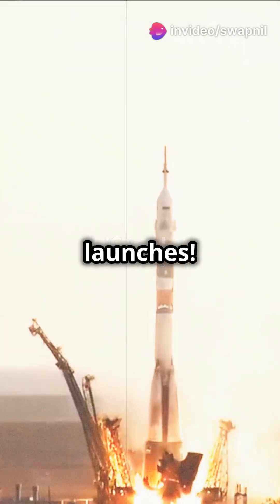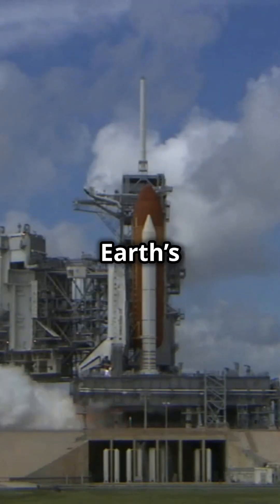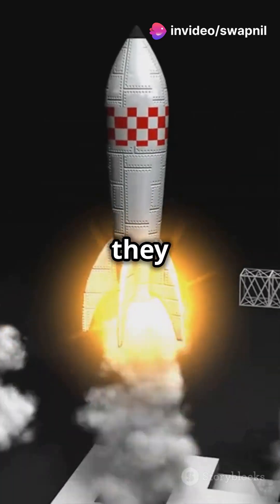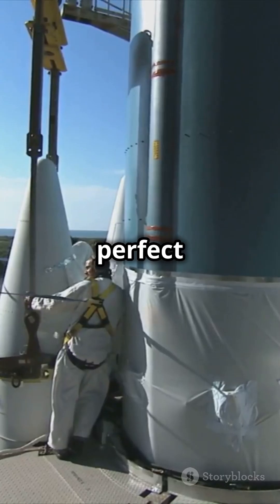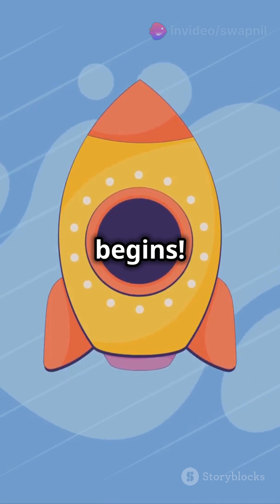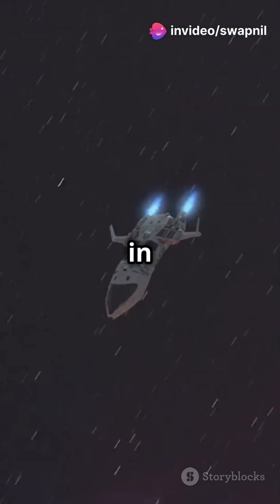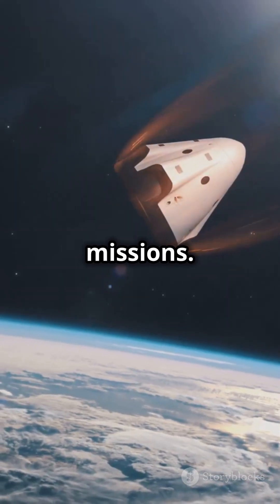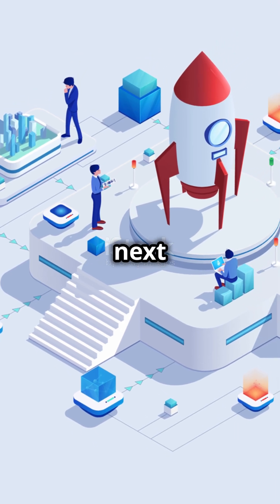How Spacecrafts Launch into Space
There is a long process to getting the Space Shuttle ready to launch!  If it lands Vandenburg Air Force Base in California then it will need to be flown across the United States to Kennedy Space Center in Florida.  This is done on the Shuttle Carrier Aircraft (SCA).  All 135 Space Shuttle Launches happened from Florida.  There are two launch pads - 39a and 39b.  First the space shuttle is taken to the Orbital Processing Facility (OPF) where maintenance takes place.  When there's a Rollover to the Vehicle Assembly Building (VAB) which is the Orbiter is lifted up and bolted to the Solid Rocket Boosters (SRB) and External Tank.  The Shuttle is on top of the Mobile Launch Platform (MLP) and is then moved by the Crawler Transporter (CT) to one of the two launch pads.  The launch pad is made of the Fixed Service Structure (FSS) and Rotating Service Structure (RSS).  Other parts of the launch pad include the Orbiter Access Arm (OAA), Gaseous Hydrogen and Oxygen Vent Arms, Tail Service Masts (TSM),  Sound Suppression System, and the Flame Trench.  The launch involved Lift Off, Roll Program, Max-Q, and Main Engine Cut Off (MECO).
fact about space shuttle
space shuttle

Other searches:
Space shuttle
44 magnum
Estee palti
Space shuttle launch
Tech burner watch